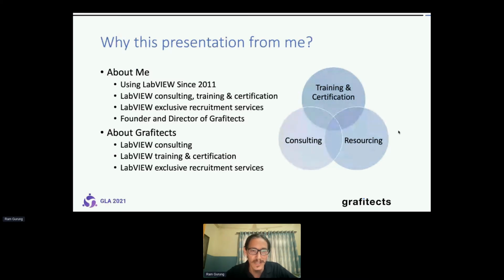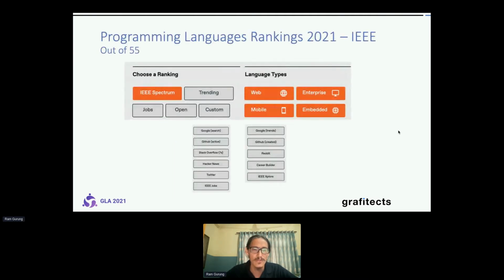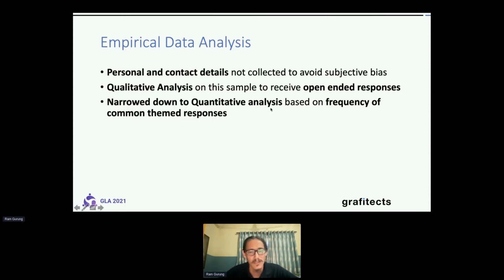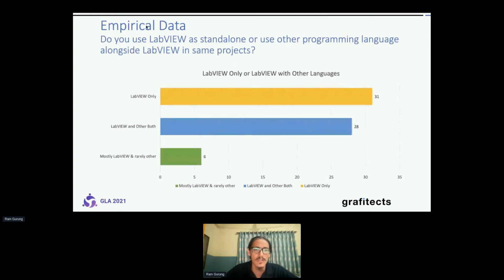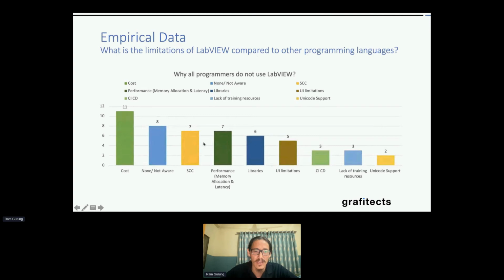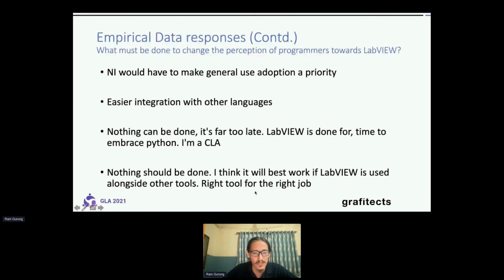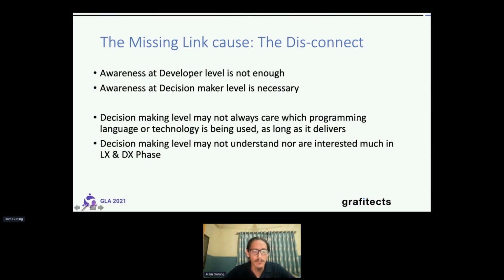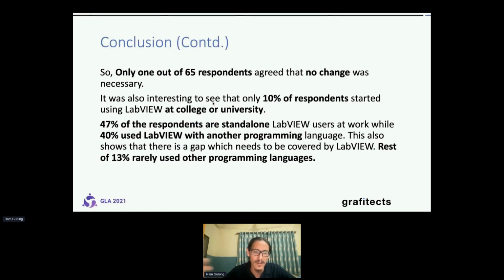GLA Summit 2021: Adoption of LabVIEW as Mainstream Programming Language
Majority of the scientists, engineers, and students use LabVIEW to fulfill their test, measurement, and automation requirements. At the same time it is widely seen that most people have not seen LabVIEW as mainstream programming language. Due to this reason, they are both unaware and unwilling to unlock the full potential of what LabVIEW is capable of offering such as large scale architecture development with full fledged software engineering principles. Thus they and their customers end up with codes that are mostly unrecognizable thus difficult to reuse and maintain. This presentation aims to shed light on challenges on how LabVIEW is still not adopted as full fledged mainstream programming language.